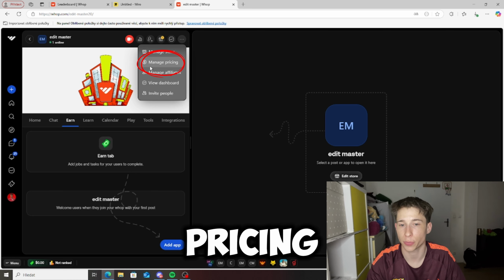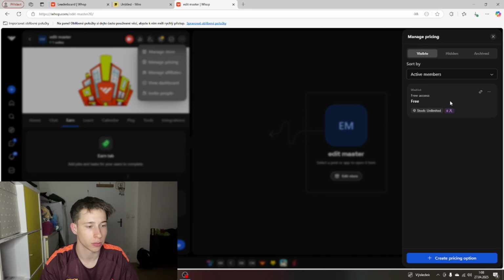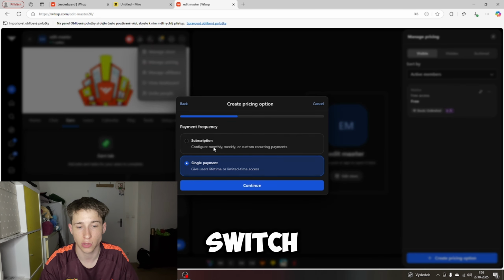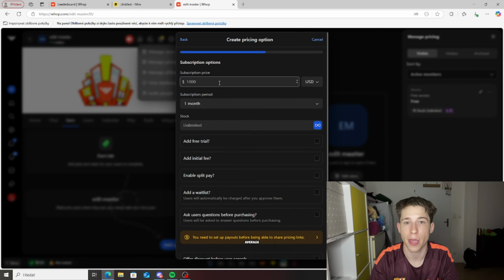How To Make 6000$ a Month On Whop (GUIDE)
In this video, I’ll teach you how to make money with Whop and how people earn up to $20k/mo by repurposing short-form content. Learn the best strategies to maximize earnings on Whop’s digital marketplace!

keywords (ignore): whop,whop community,how to use whop,how to build a community on whop,sell on whop,build on whop,whop tutorial,whop step by step setup,whop paid community build,growth operating whop,whop.com,how to sell a course on whop,whop payment processing,how to take payments using whop,best alternative payment processor to stripe,whop vs stripe payment processing,whop guide,whop 4.0,whop dashboard,whop affiliate,make money with whop,whop marketplace, whop clipping,whop marketplace,whop payment processing